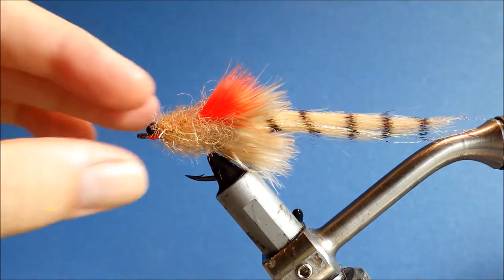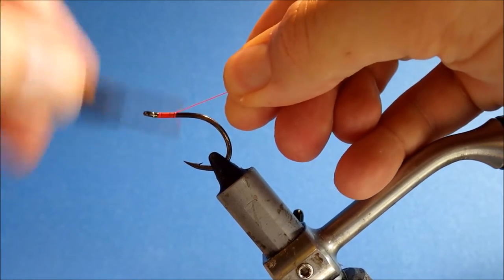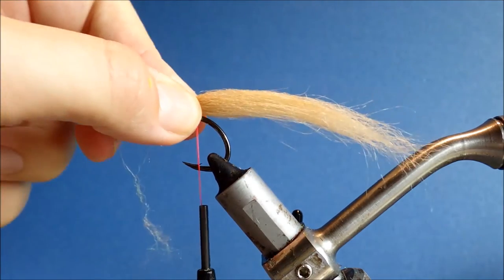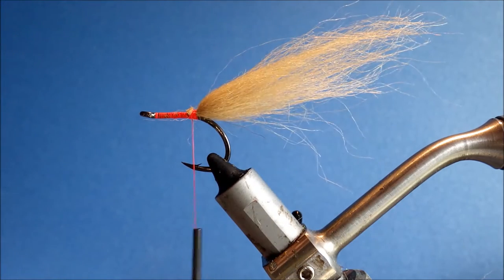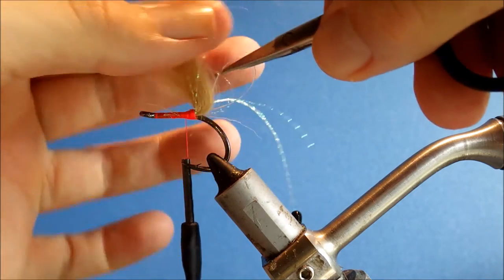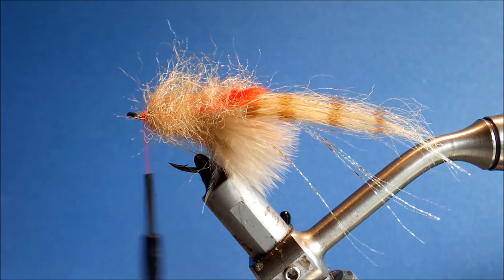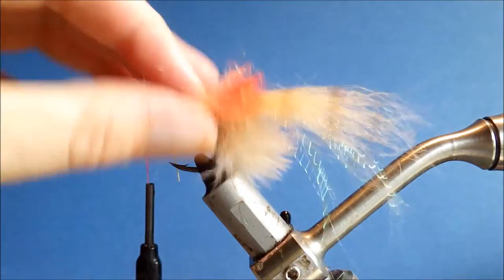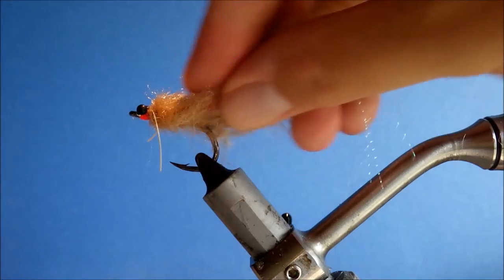Fly tying, The Crusty Shrimp Tarpon Fly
Step by step instructions for a subtle little tarpon shrimp.  Ideal for fish that are rejecting/spooking from gaudy streamers.  The EP brush helps hole the fly up in the water column so you can give the fish a good long lead when you need to.  Tight lines.

Recipe
Hook: Gamakatsu sc17
Thread: Hot orange
Tail : Tan extra select craft fur
Flash: Root beer crystal flash
Collar:  Tan and orange marabou
Body: Tan EP crustacean brush with micro legs
Eyes: Black mono eyes or bead chain.